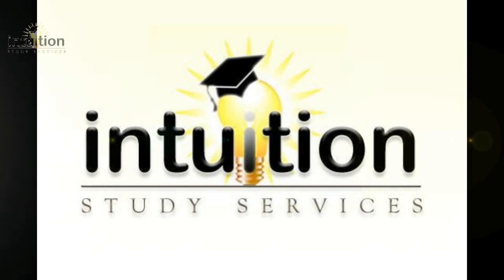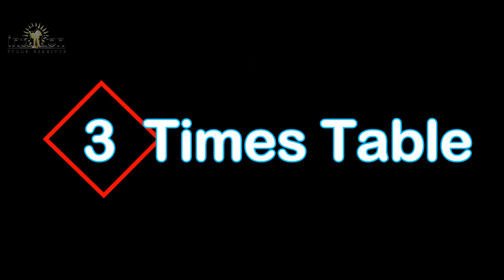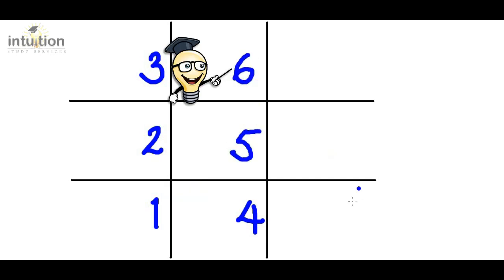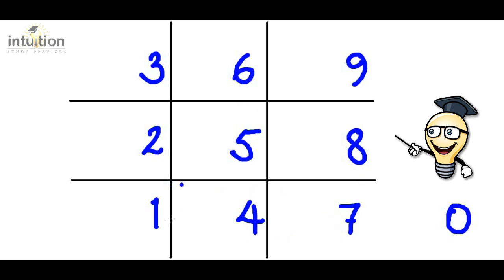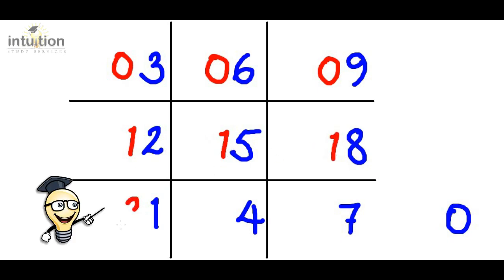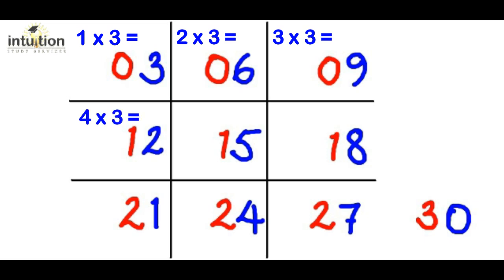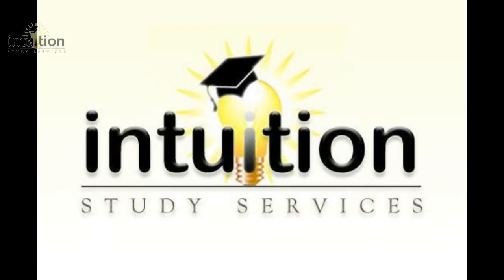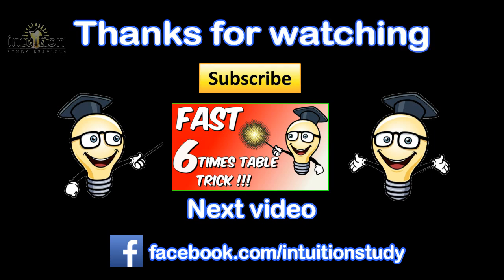Fast 3 times table trick!!!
Having trouble remembering the 3 times table? Use this neat trick and be able to write and recite WITHIN 20 seconds GUARANTEED!